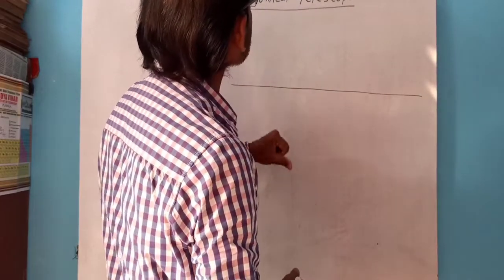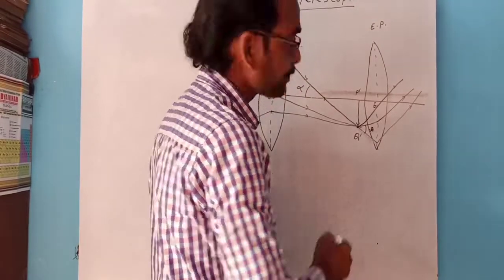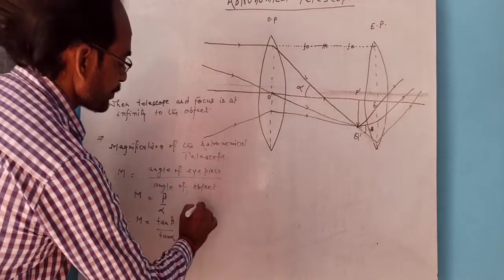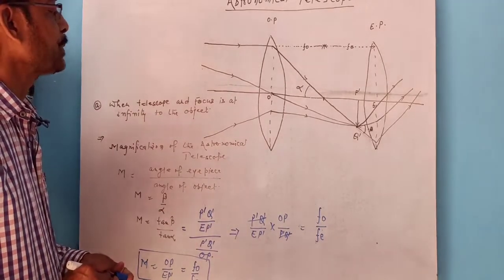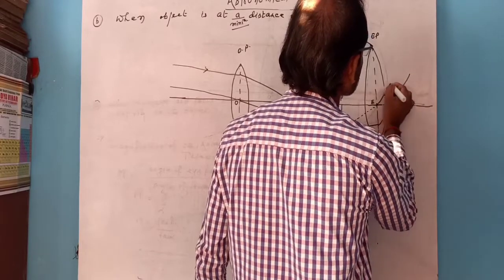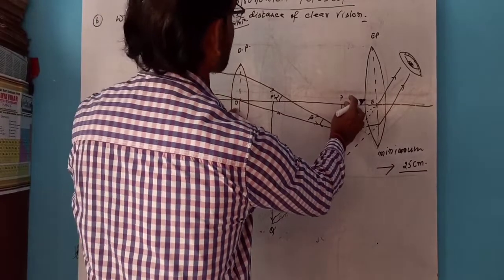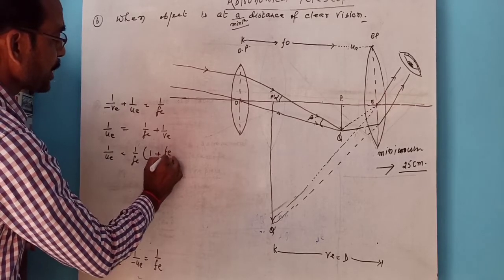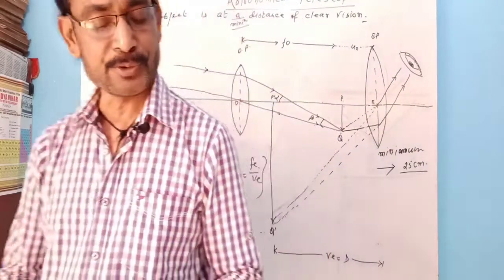ASTRONOMICAL TELESCOPE || DERIVATION OF ASTRONOMICAL TELESCOPE || EXPLAINED BY DR. MANOJ SIR